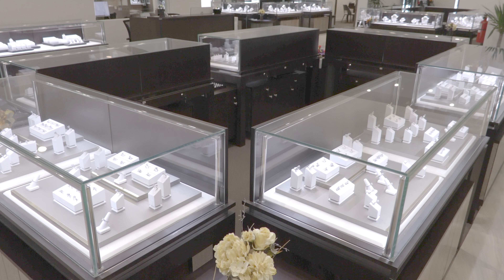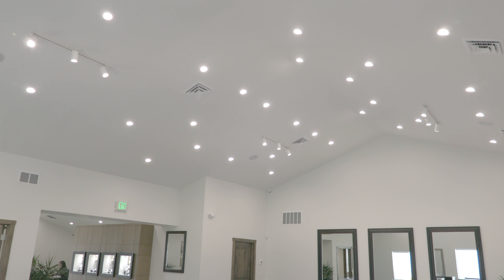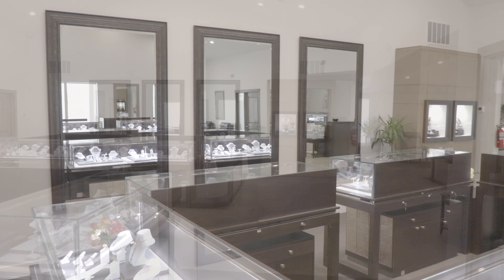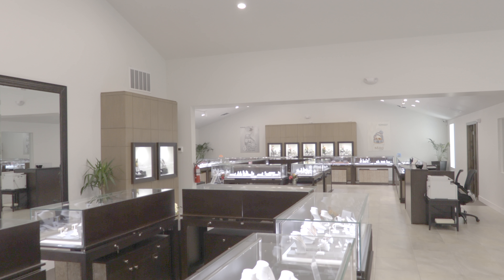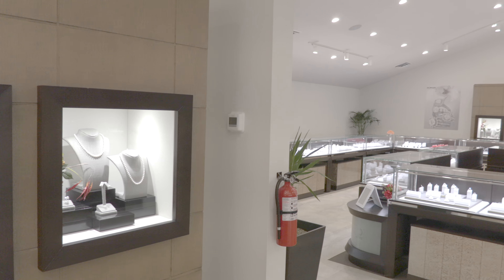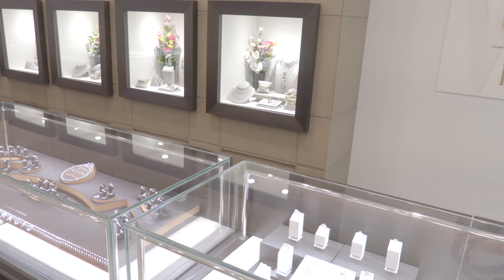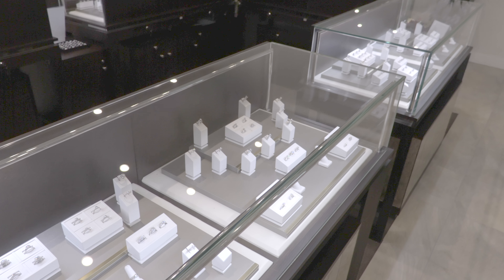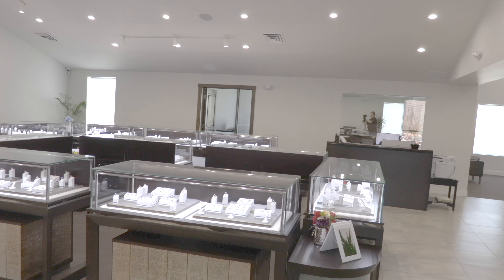SES Lighting: Miro Jewelers, Featuring High-End Retail LED Lighting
This video showcases an SES Lighting Lighting job featuring Indoor LED product showcase lighting. The quality of the lighting and temperature is critical when lighting high-end retail jewelry as you will see in the video.